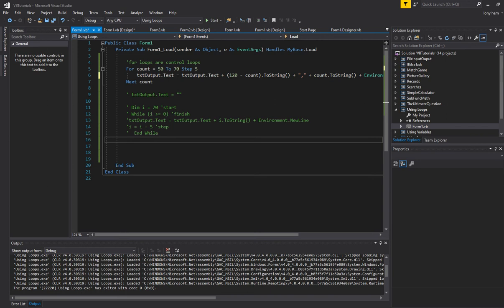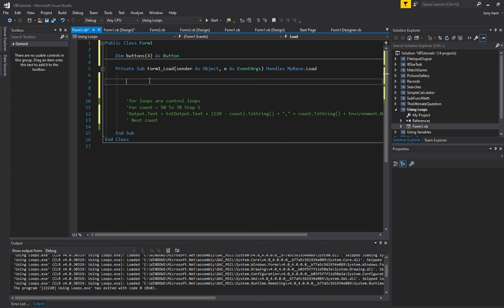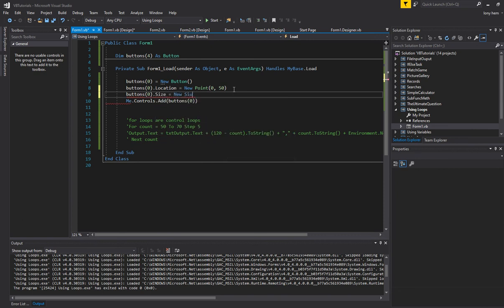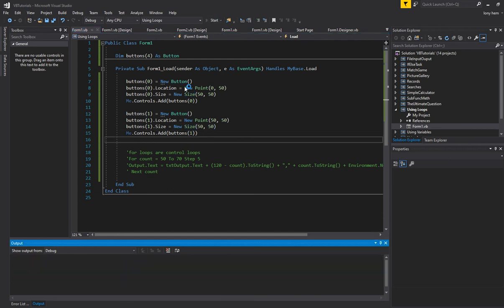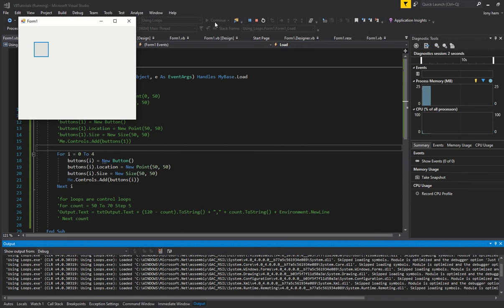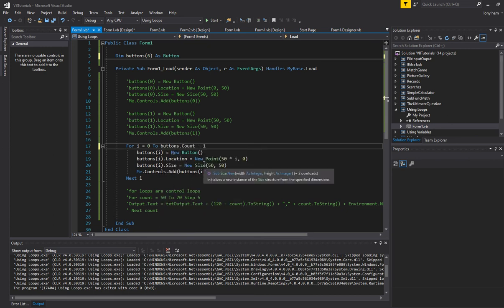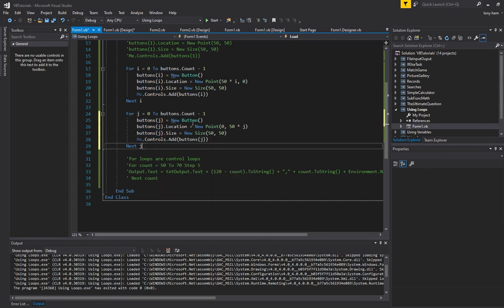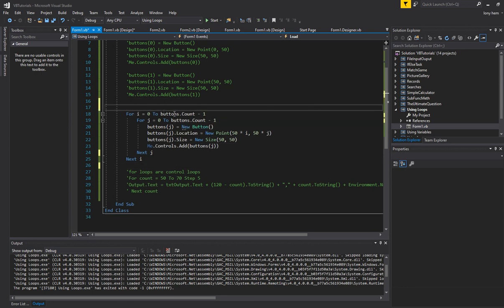VB120-3 - VB.NET Repetitions - Part 3 - Uses for Loops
Contents
 - Application of loops in programming

Introductory Course to VB.NET with VS2017